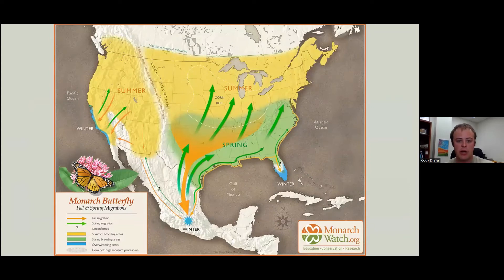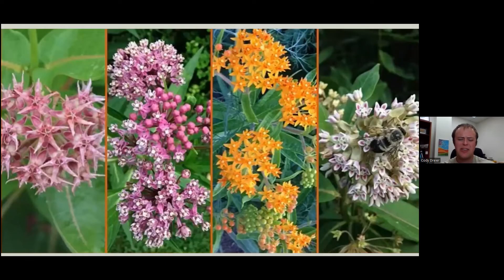Introduction to the Rare Butterfly Survey pt 1/15: Monarchs and Regal Fritillaries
The Nebraska Game and Parks Commission does yearly surveys for two butterfly species, monarchs and regal fritillaries. Each year we ask community scientist to help with these surveys. This is the first video in the NGPC Rare Butterfly Survey Training. Watching this playlist will count the same as being at an in person training. The first 5 videos (through “Survey Requirements”) are general information and might be interesting to the casual viewer. The final 10 videos are a step by step of how to do the survey and are only for people wanting to participate in this community science project.

This video is an introduction to the surveys as well as an introduction to monarch and regal fritillary life cycles and biology.